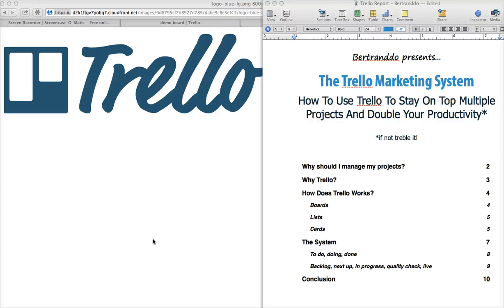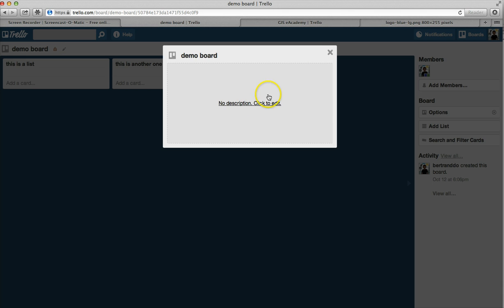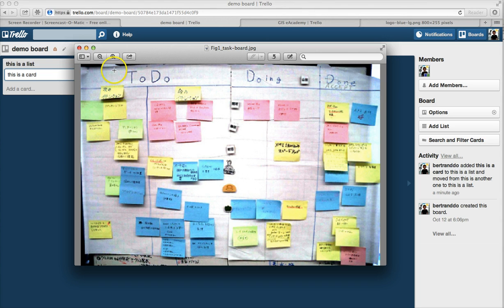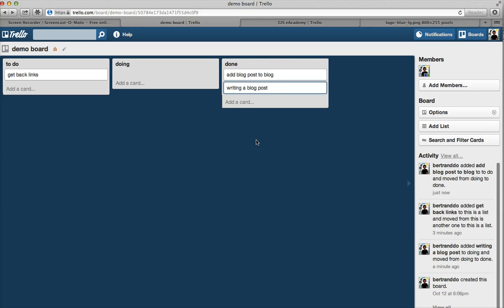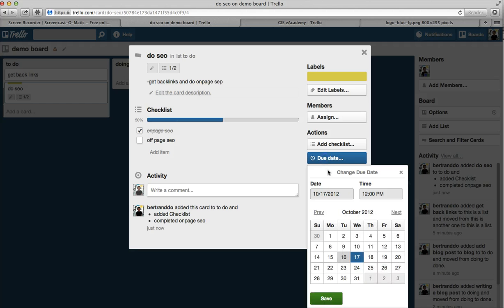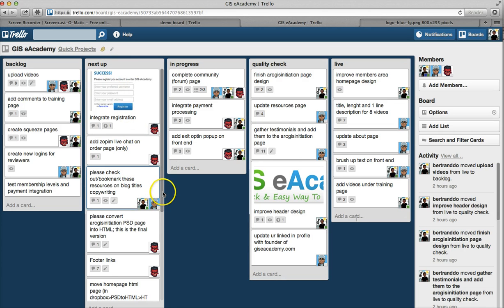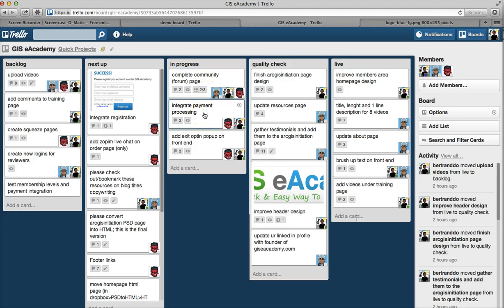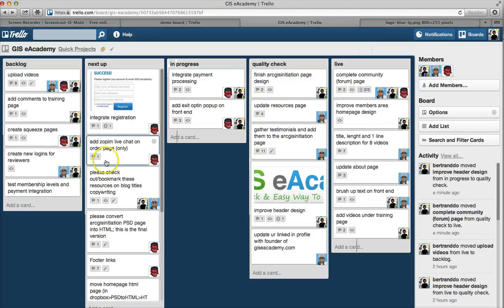The Trello System (How To DOUBLE Your Productivity)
How to use Trello for your project management needs.